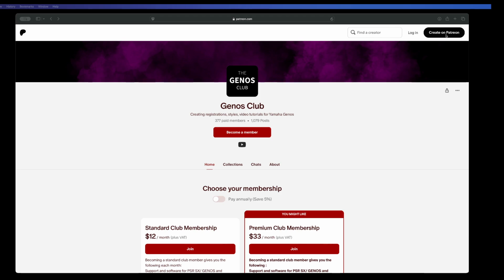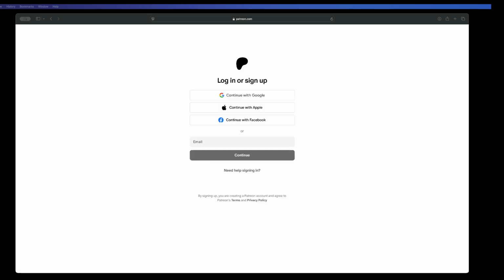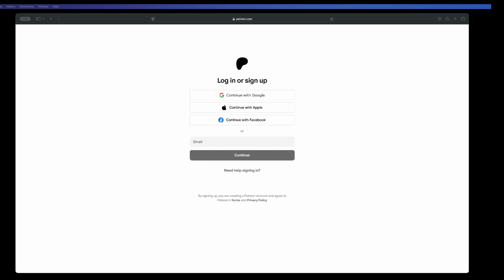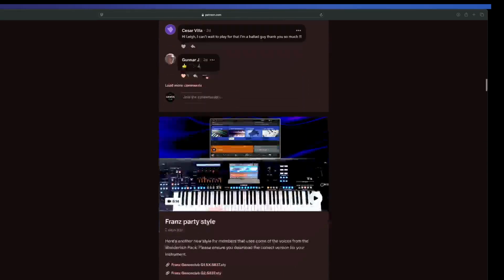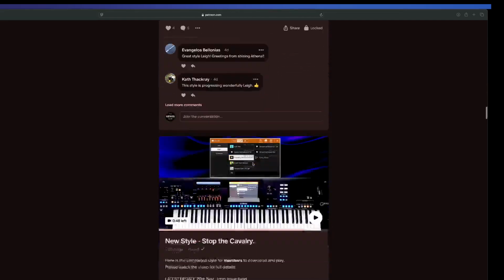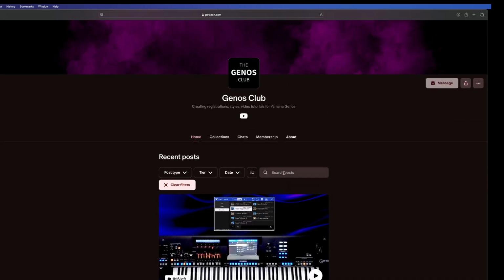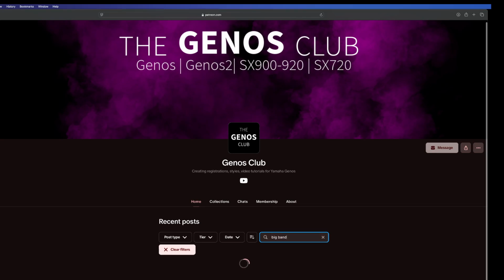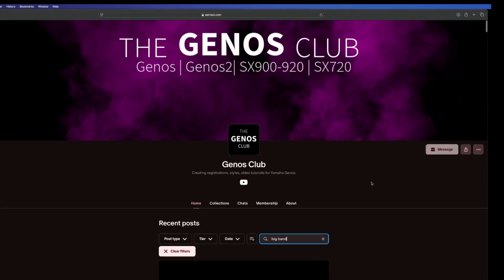How to log into Genos Club with your membership email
If you wish to log into Genos Club follow the following steps.